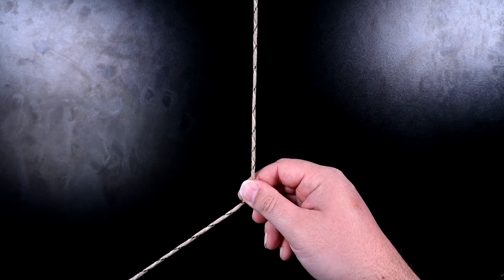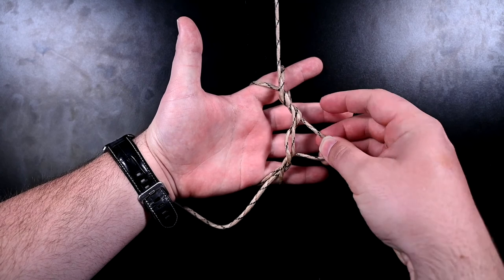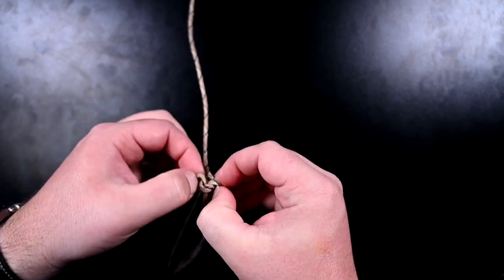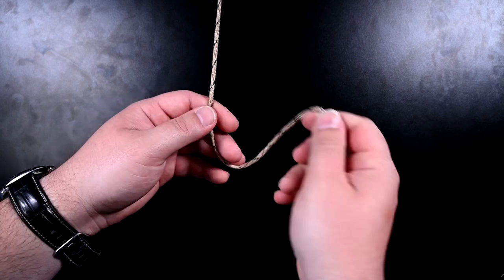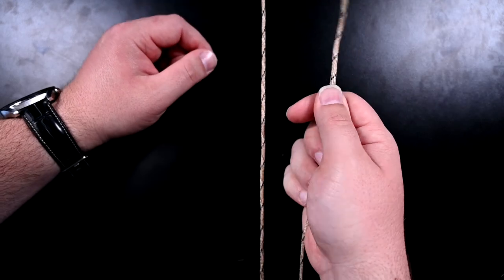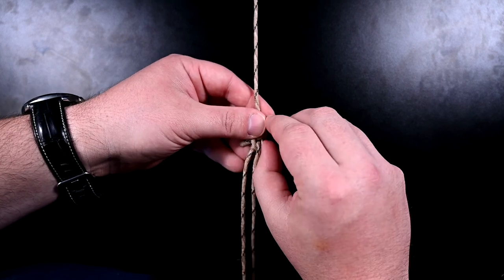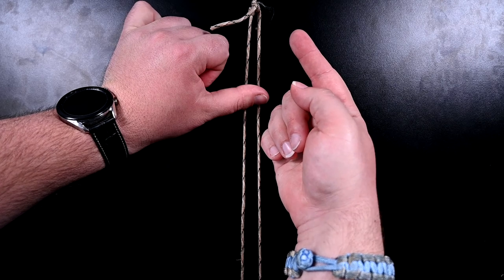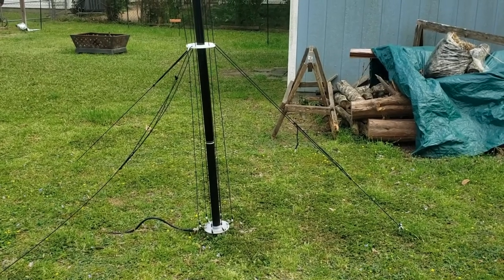Guying Antenna Mast | How I Do It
Here's a short video about how I guy up my antenna mast. I use two knots to get the job done: The Alpine Butterfly Loop and the Taut Line Hitch. Links below for better explanations on how to tie those.